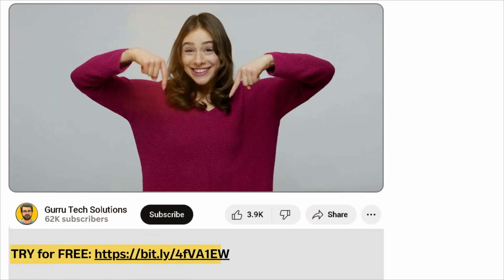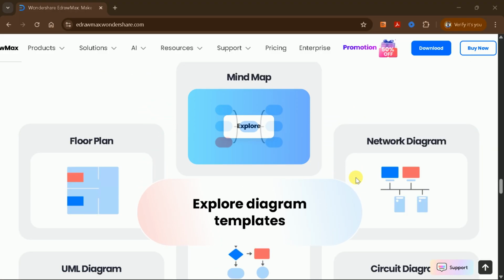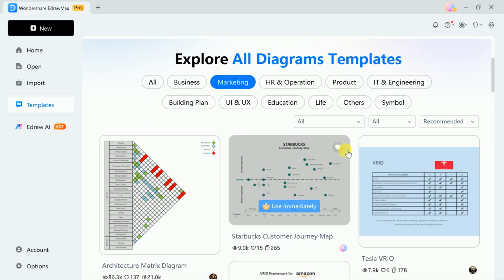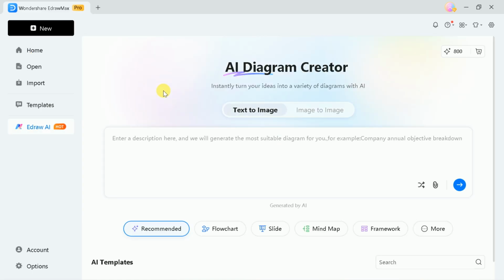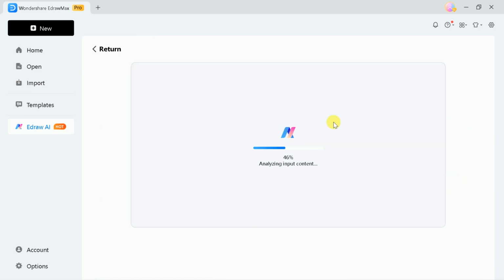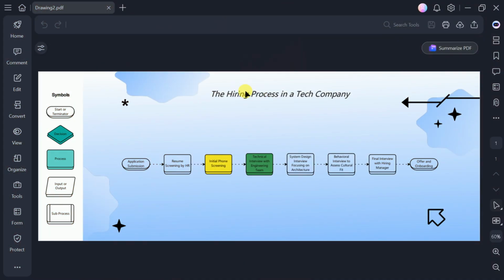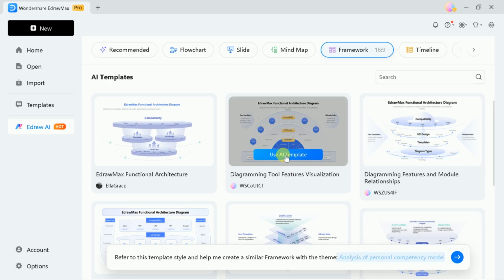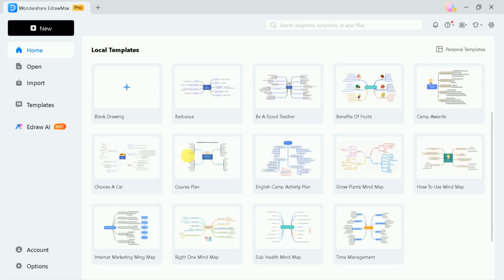Turn Any Prompt into Stunning Diagrams with Ai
From Text to Stunning Diagrams using AI | Turn Ideas into Powerful Diagrams

EdrawMAX v15 is coming soon and features an upgraded AI function.
In this video, we explore how you can use EdrawMax by Wondershare to turn any text prompt into professional-quality diagrams, flowcharts, mind maps, and more. Whether you’re a student, teacher, business professional, or creative thinker, EdrawMax’s AI-driven features make diagramming faster and easier than ever before.

Watch as we demonstrate step-by-step how to input your prompt, customize your diagrams, and export them for presentations, reports, or brainstorming sessions. Discover tips, tricks, and real-world examples to supercharge your productivity and creativity.

Ready to revolutionize the way you visualize information? Click play and start creating stunning diagrams with AI today!